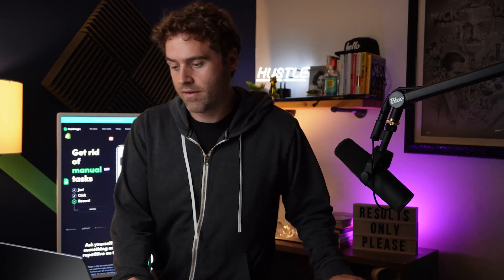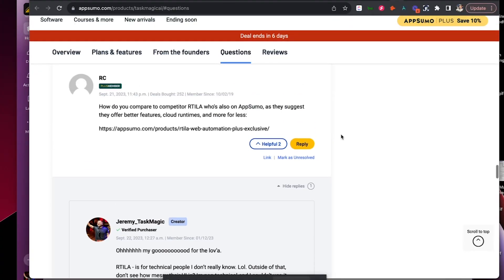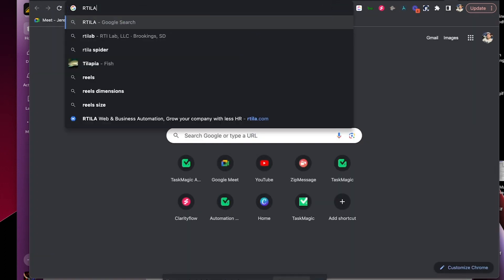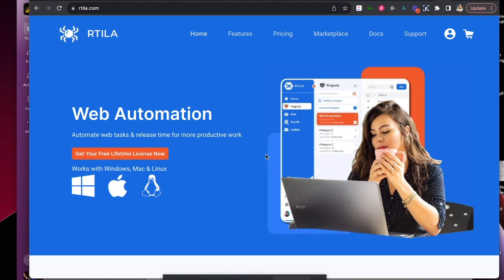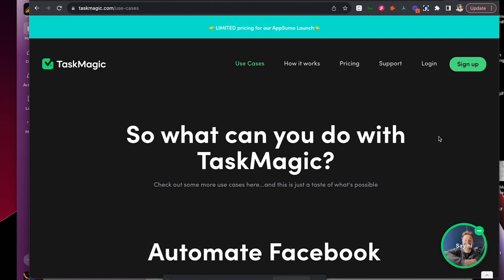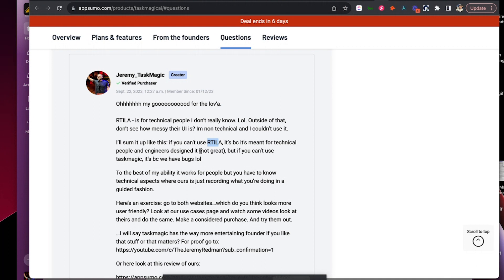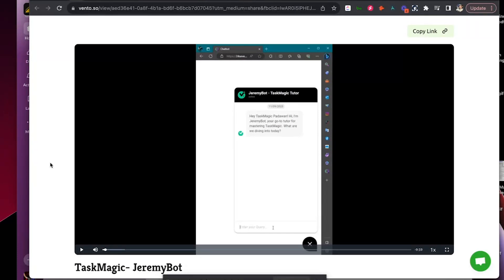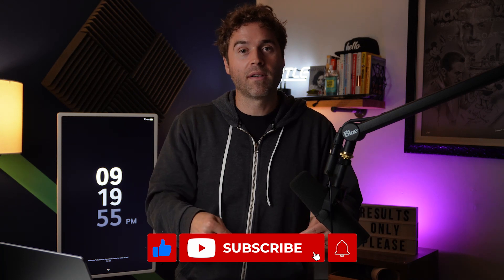Episode 255: When I Get Asked to Compare TaskMagic to Competitors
In this episode, Jeremy answers a question he's gotten about 3 dozen times: how does TaskMagic compare to competitor RTILA? Also check out the new release of TaskMagic and why you no longer need Zapier